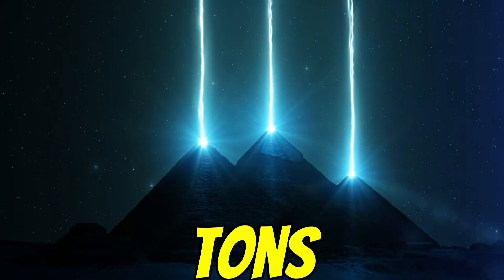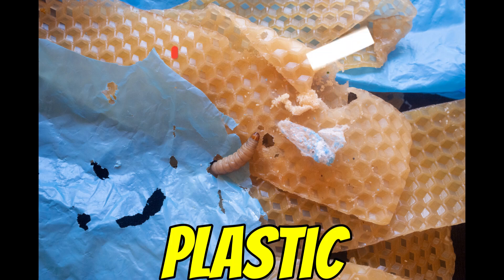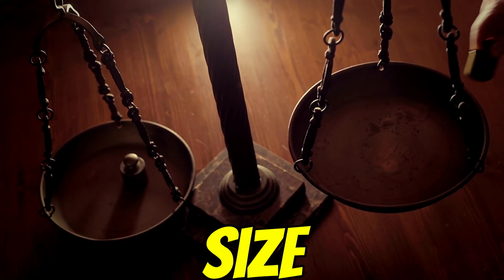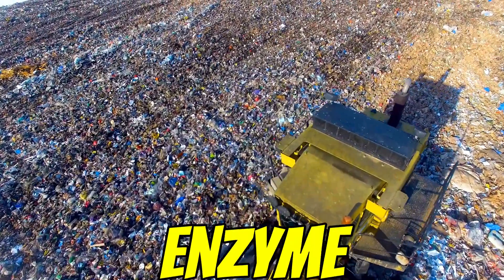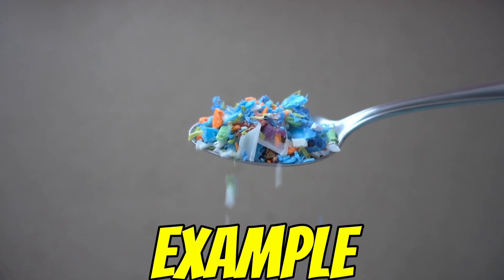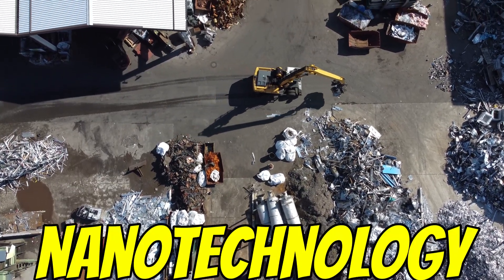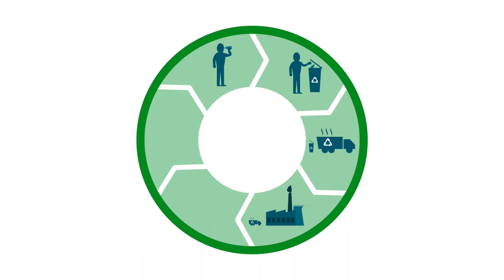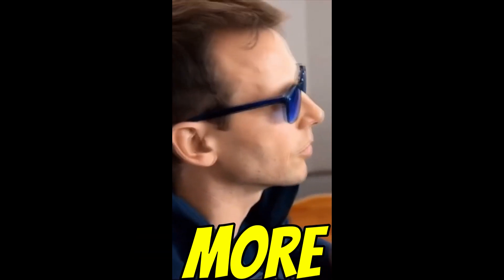Plastic Eating Worms and The Future of Recycling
Is the discovery of plastic eating worms the solution to the world's plastic recycling problem? It seems like a promising, naturally occurring solution to break down polyethylene (PE) plastic, a major pollutant, through their unique enzymes. Edward and Lily outlines the discovery of this capability and explains the enzymatic mechanism responsible for the degradation. While highlighting the potential for using these enzymes industrially, we also addresses significant challenges like scalability and the worms' specificity to PE. Finally, we explore various other advanced recycling technologies, including chemical recycling, depolymerisation, and plastic-eating microbes, positioning wax worm technology as a valuable component within a broader, multi-faceted approach to tackling the global plastic waste crisis.